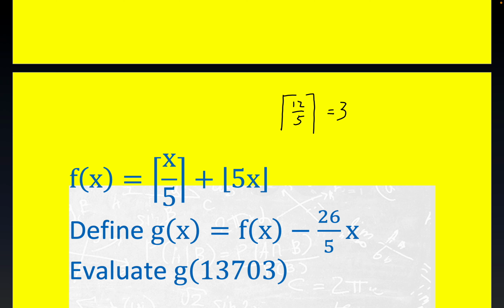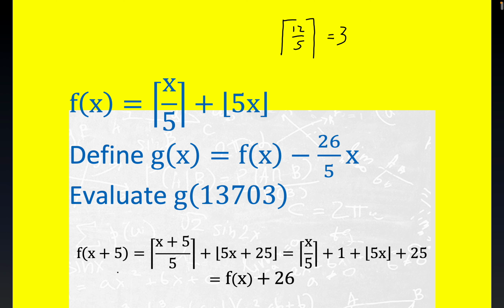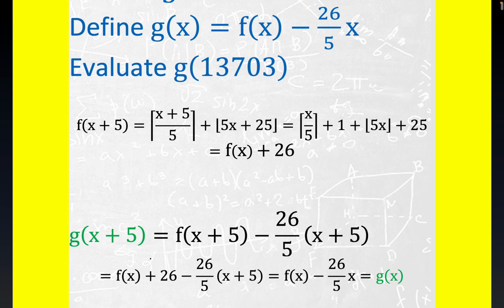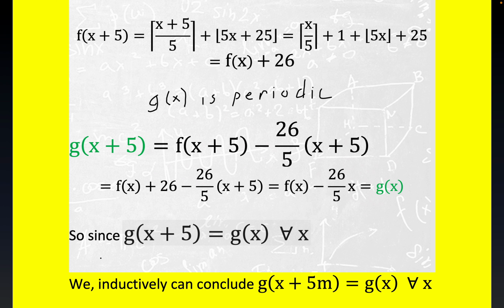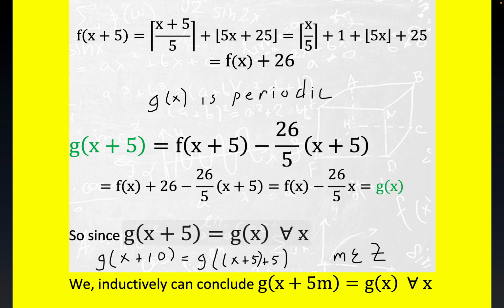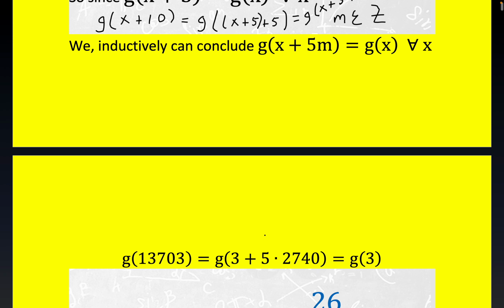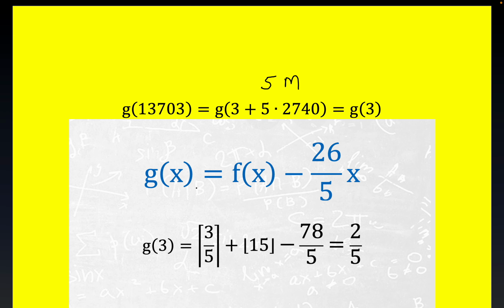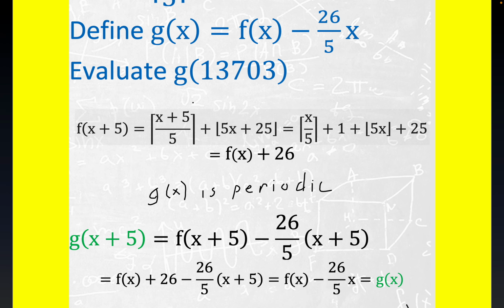f(x)=⌈x/5⌉+⌊5x⌋ Define g(x)=f(x) - (26/5)x Evaluate g(13703), related to T-10 ARML 2012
Motivated by the fascinating uncovered periodic function from T-10 ARML 2012 used to find maximum value of a floor ceiling equation. God!, Chicago was a spawning ground for fascinating non-standard math in those days.
Establishing the periodicity(of 5) for the function to be evaluated simplified computations.
Congrats to Neil Gurram and Kerrick Staley for their achievements in the various mathematics competitions. Also the effort the Des Moines, Iowa independent school district gives to nurturing math culture and way above average level of proficiency is quite commendable. They have improved Gaps in performance of various ethnic groups strictly adhering to their educational philosophy unflinchingly.